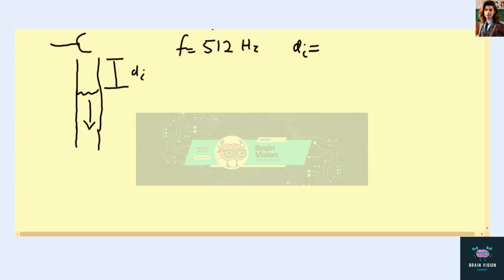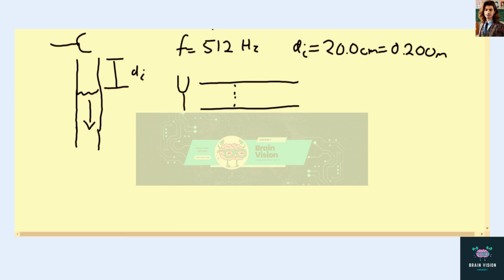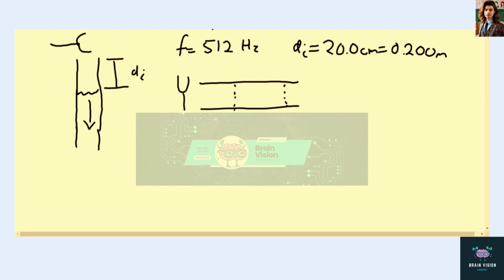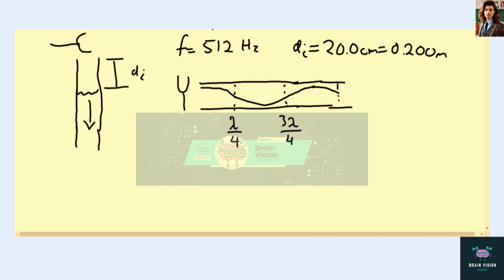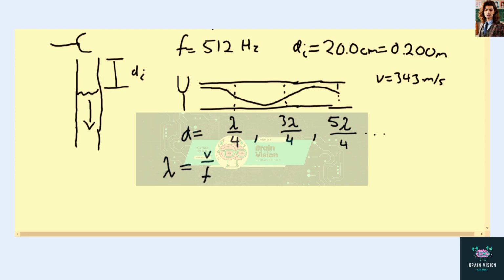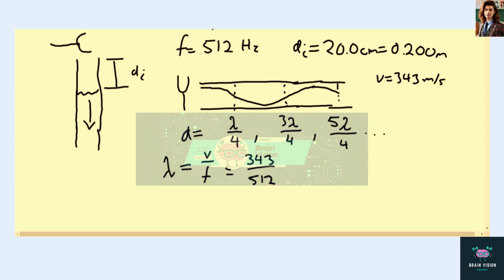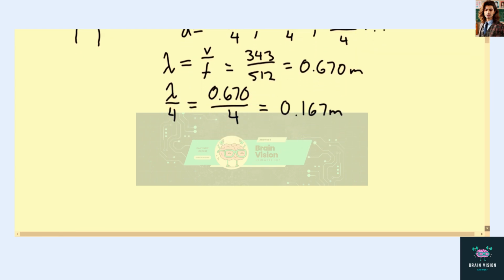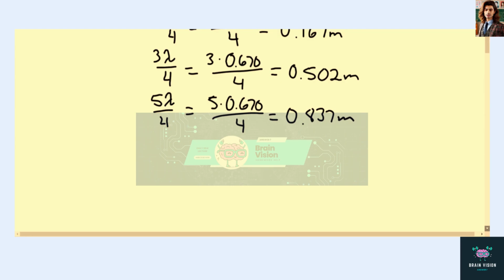A tuning fork with a frequency of is placed near the top of the tube shown in Figure P 18.38. The w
A tuning fork with a frequency of is placed near the top of the tube shown in Figure P 18.38. The water level is lowered so that the length slowly increases from an initial value of 20.0 cm. Determine the next two values of that correspond to resonant modes.